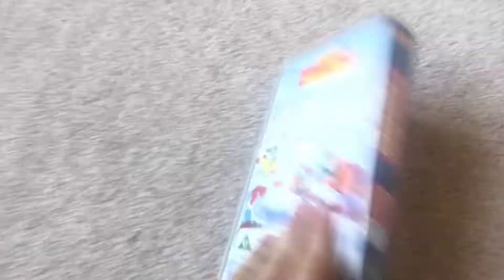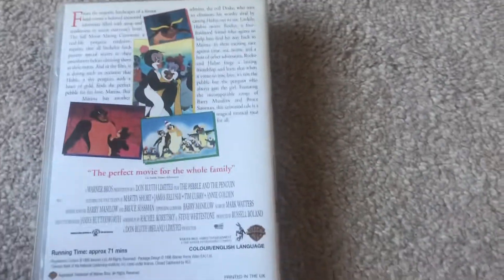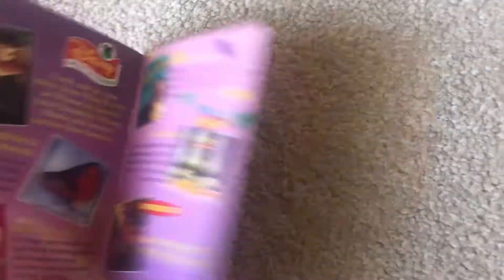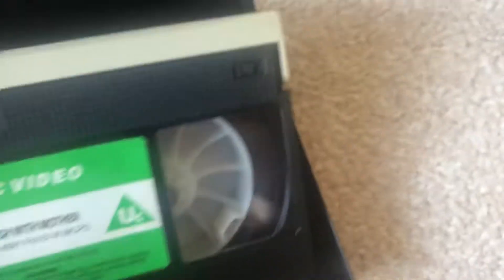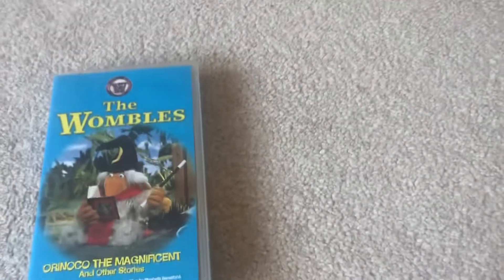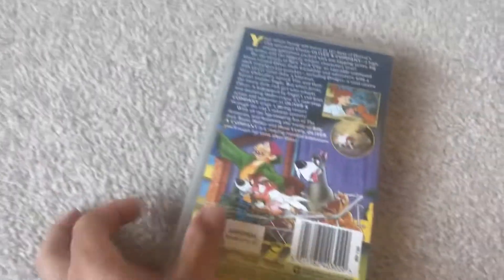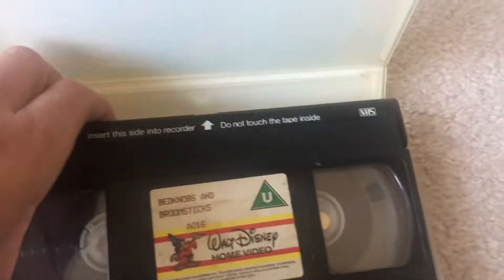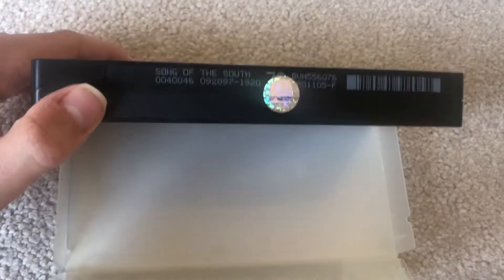VHS Update 12/08/2022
A great one